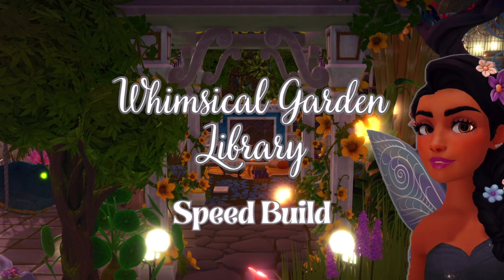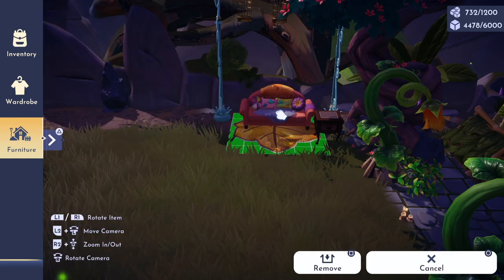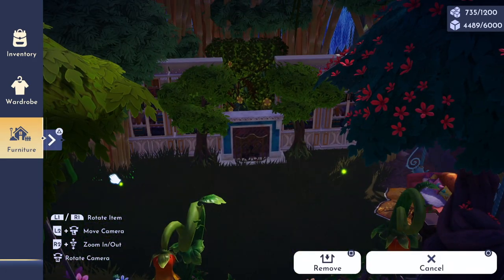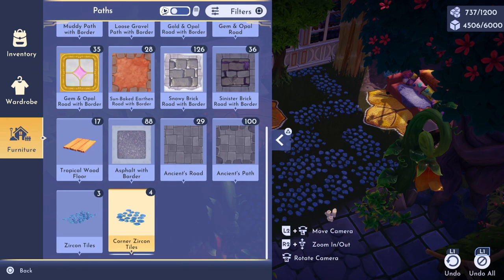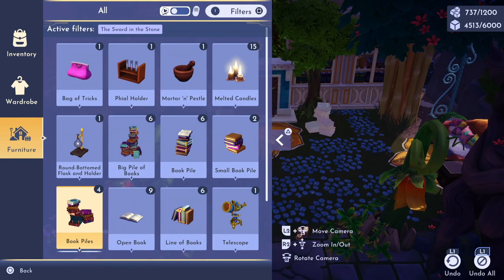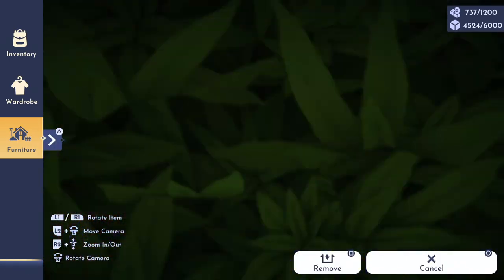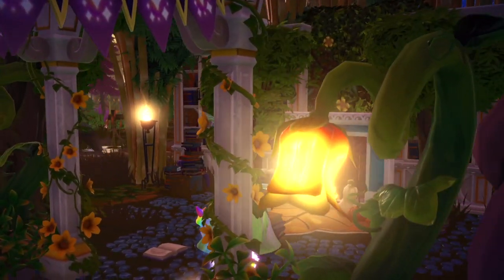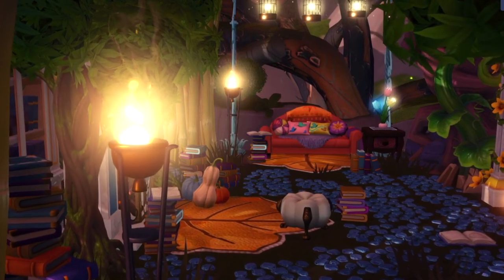Whimsical Garden Library Mini Speed Build 📚🍃 | Disney Dreamlight Valley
Whimsical Garden Library Mini Speed Build in Disney Dreamlight Valley ✨📚🍃